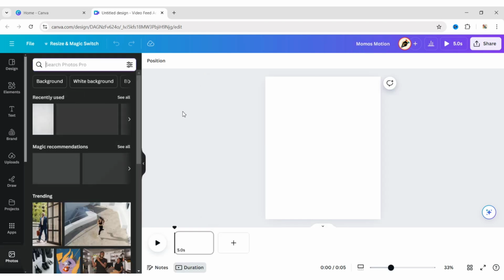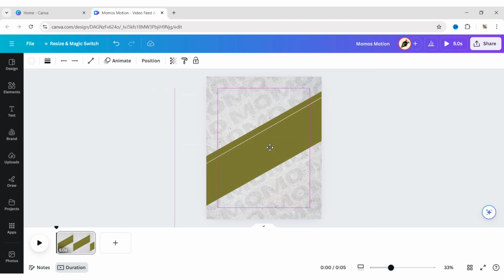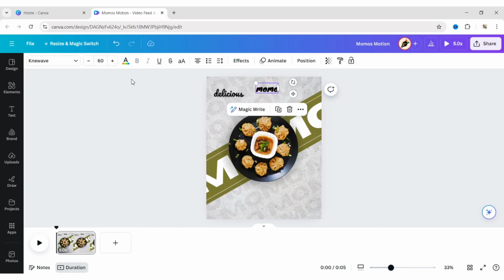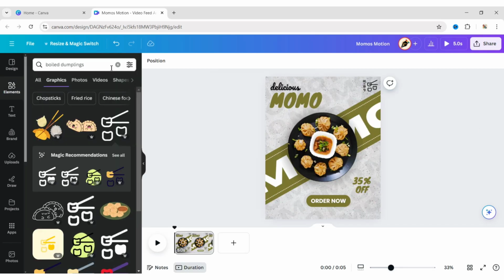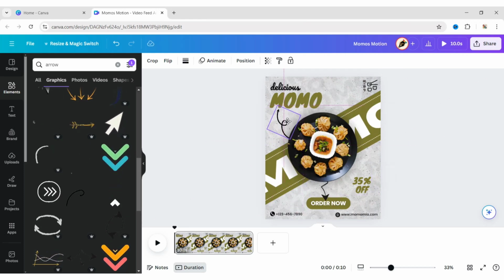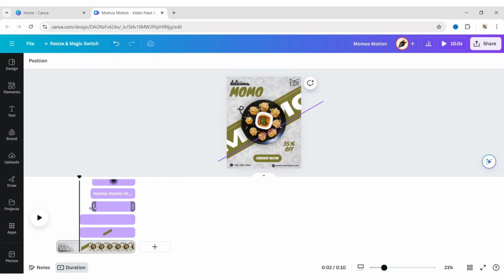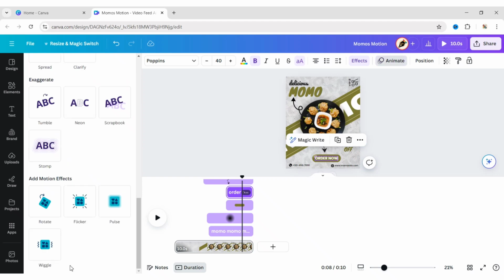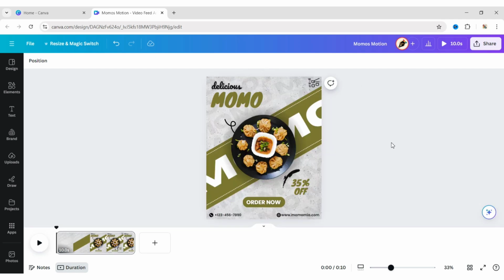Street Food Motion Ad Poster Design with Canva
Create an engaging street food motion ad poster using Canva by incorporating dynamic motion graphics and animated elements. Design a vibrant and eye-catching poster that showcases your street food offerings, utilizing Canva’s animation features for a compelling ad video. For beginners, follow a Canva tutorial to master the basics of design and video editing, and explore free motion graphics tutorials to enhance your project. Experiment with creative design elements and learn video editing techniques to produce a professional and captivating street food ad.